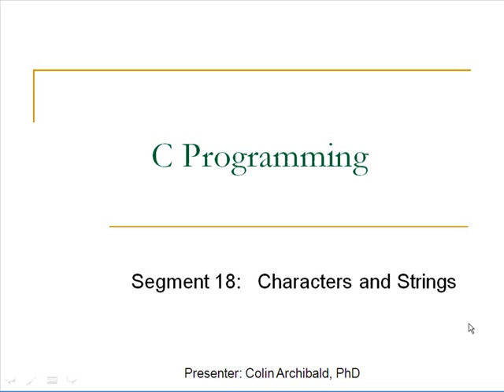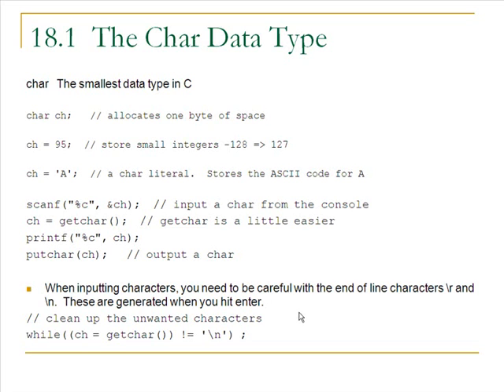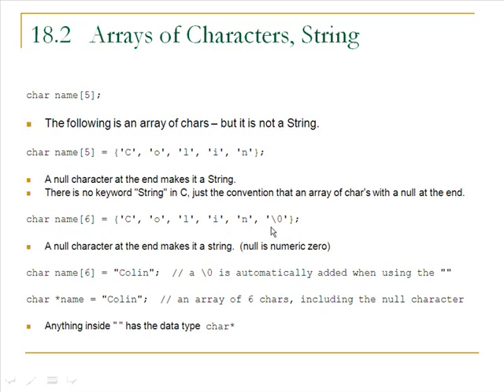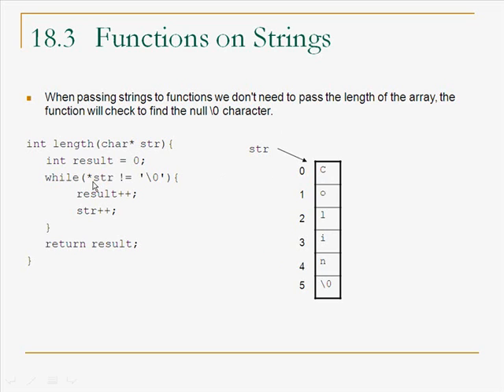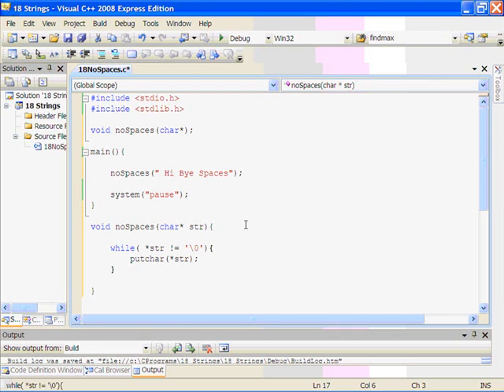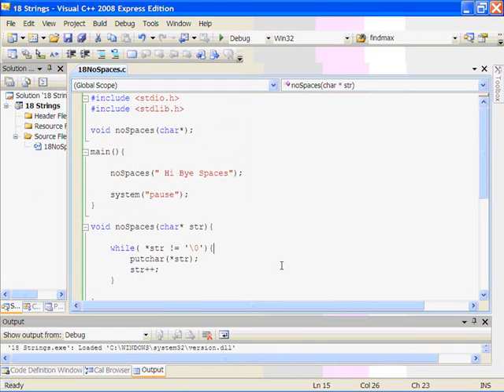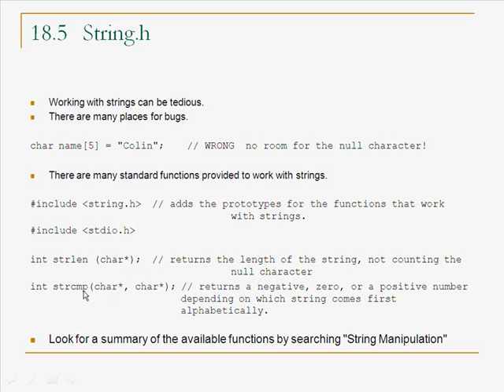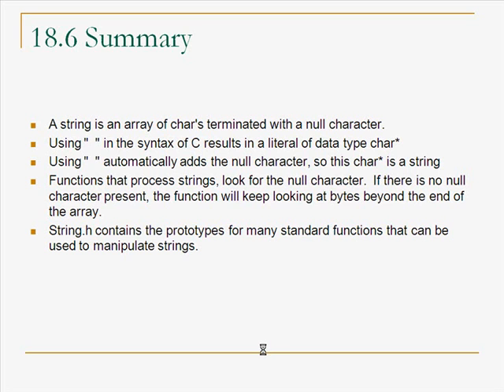COP2220 18 Characters and Strings